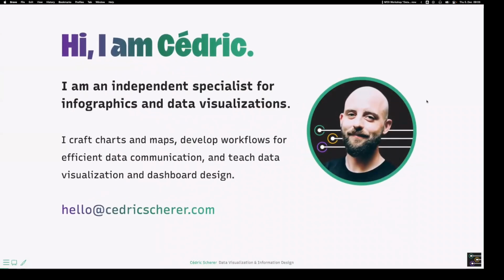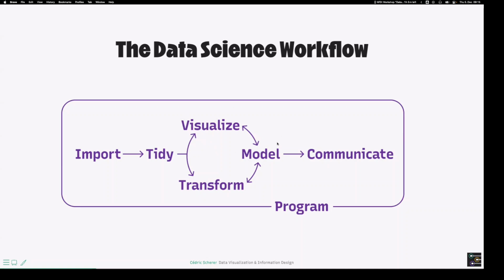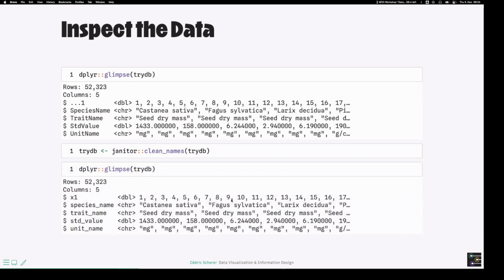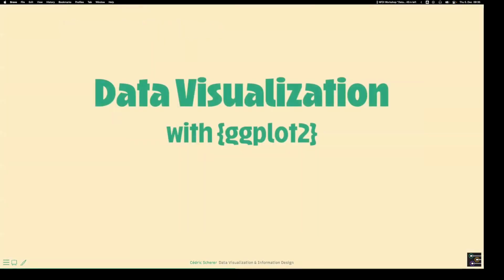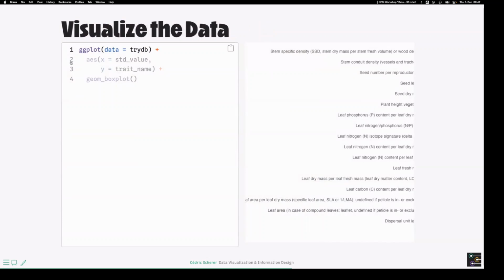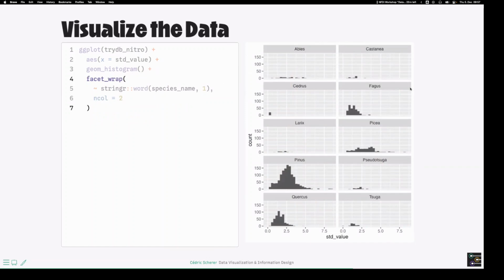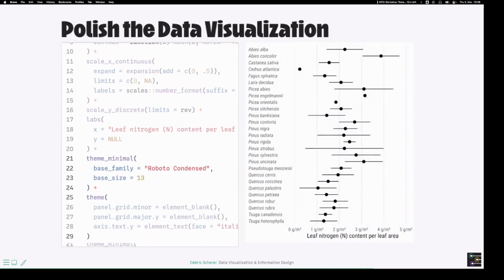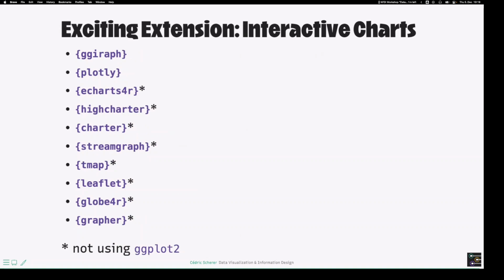Data analysis & visualisation according to FAIR principles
Data Analysis & Visualisation According to FAIR Principles by Dr. Cédric Scherer - Data Visualization & Information Design

This lecture introduces you to the principles of the data science workflow, using R and the tidyverse, with a focus on data visualization principles and the grammar of graphics with the ggplot2 package. You can code along, choosing between an R script or a Jupyter Notebook. The slides, R script, and Jupyter notebook for this lecture have been published on Zenodo

This is a recording of the workshop lecture "Data Analysis & Visualisation According to FAIR Principles" as part of the NFDI4Biodiversity Seasonal School 2024.

The NFDI4Biodiversity & iDiv Seasonal School on Data Management in Biodiversity and Environmental Science was a collaboration between the German Centre for Integrative Biodiversity Research (iDiv) and the NFDI4Biodiversity consortium. This course offered cutting-edge skills and knowledge essential for handling scientific data throughout its life cycle. The intensive five-day program combined direct knowledge transfer with practical lessons to introduce participants to fundamental and advanced tools in research data management (RDM), tailored to enhance their future careers.

Chapters
00:00 Introduction
20:02 Data Inspection
25:33 Data Wrangling
33:43 Data Visualisation with ggplot2
43:23 Visualise the Data
01:09:22 Let's visualise the GBIF Data!
01:10:58 Save the Graphic
01:13:14 Wrap-up